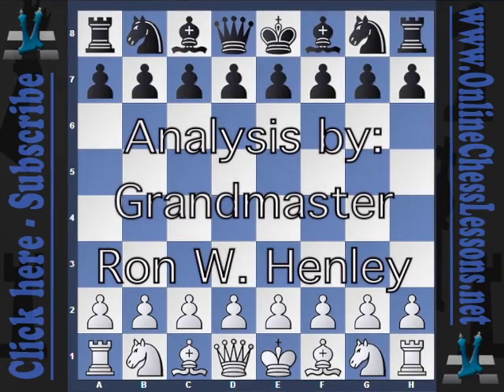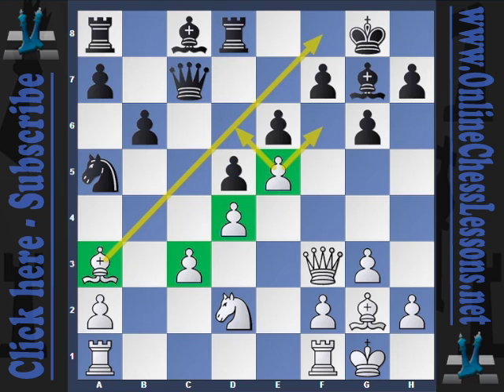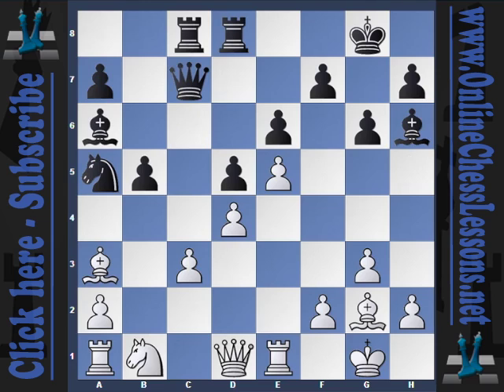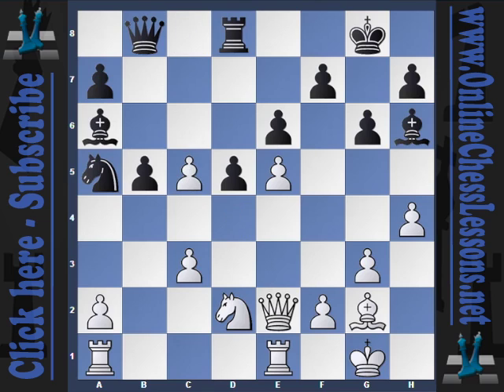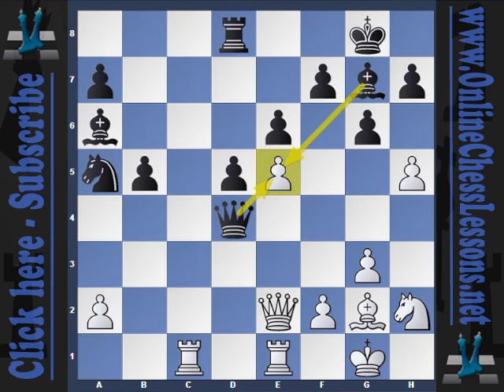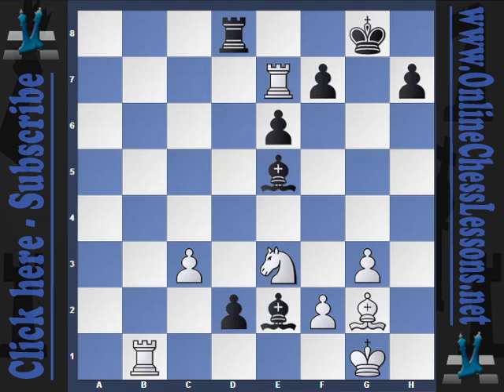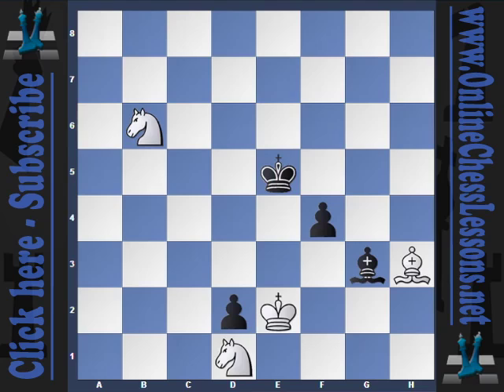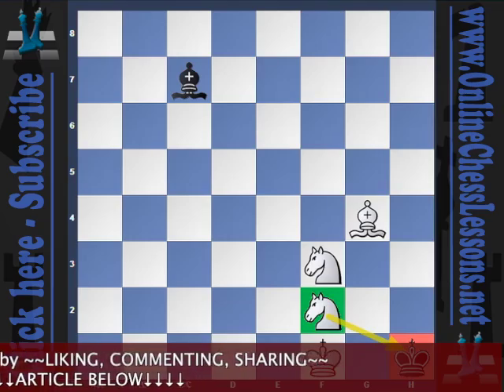Hikaru Nakamura vs Vladimir Kramnik - 2012 World Chess Olympiad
2012 World Chess Olympiad, Istanbul Turkey -Round 9

USA -- Russian Federation

GM Hikaru Nakamura 2778 - GM Vladimir Kramnik 2797

The match Amercians had been waiting for as Team USA faced the powerful Russian Chess Federation team which features three players rated 2750+.

On board one, American Superstar Hikaru Nakamura with White pieces faced Former World Champion Vladimir Kramnik in a Symmetrical Fianchetto Gruenfeld defense.  Kramnik played the super solid 7...Ne4 and 8...Nxc3. Hikaru responded with 9.bxc3 accepting a backward pawn on the half-open c-file, and then followed with 10.Nd2 and 11.e4 to try for some initiative. Kramnik completely neutralized White's attempts with 10...e6 and Nb8-c6-a5 forcing the white queens to retreat to d1. Kramnik then unveiled the novelty 13...Qc7 attacking Hikaru's c3-pawn.  After a few toggles back and forth -- White playing Ba3-b4-a3 and Black playing Na5-c6-a5 etc -- the critical moment of the match and possibly the whole Olympiad arrived as Hikaru could have repeated the position and claimed a draw by repetition. Instead, with the US trailing in match points, Hikaru made the gutsy decision to keep the game alive by6 accepting an inferior position with 23.Nb1(!!?). From a theoretical point of view he boxed in his rook on a1 and the black forces were beautifully mobilized.  Hikaru was eventually rewarded for his bold gamble as Kramnik failed to press the queenside momentum with 23...Nc4 (!) and instead played the slower 23...b5?!  After 26.Qe2! and 27.Nd2, the White pieces were starting to mobilize behind his strong center. Kramnik made the practical and excellent decision to sacrifice the exchange with 27...Rxc5. When Hikaru passed on 29.Nb3, and instead wnet kingside with 29.Nf3, Kramnik had full compensation for the exchange after 29...Qxc5. Hikaru hurled his h-pawn at the black kingside with 31.h5 and was immediately rewarded when Kramnik uncorked the howler 31...g5??? (Note 31...Qxc3 was totally adequate for Black). Hikaru immediately pounced on the golden opportunity with the temporary pawn sacrifice  32.h6! Bxh6 and 33.Qh5! recouping his pawn and exposing the black kingside.  After 35.Ng4 the black king was coming under attack and Kramnik offered the exchange of queens with 35...Qe7. In the exchange up endgame, Hikaru's 37.a4 activated his a1 rook and targeted the pickings along the a-file. With 37...d4, 39...d3 and 40...d2, Kramnik placed all his hopes on his passed d-pawn, but Hikaru kept it firmly blockaded and maintained his decisive material advantage. Eventually Kramnik had three far advanced passed central pawns, but Hikaru's p[assed c-pawn under-promoted to a knight with check to give White two extra knights and kill the black counter-play.  In the final act, Hikaru collects the black pawn on d2 and then dances on the light squares to weave a mating net over the black king on h1!

With Gata Kamsky's perseverance in a R+B ending versus Grischuk on Board two, the US Team scored a crucial victory in the drive for the gold!!

PGN:

[Event "Chess Olympiad"]
[Site "Istanbul TUR"]
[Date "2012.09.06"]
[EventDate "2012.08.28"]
[Round "9.1"]
[Result "1-0"]
[White "Hikaru Nakamura"]
[Black "Vladimir Kramnik"]
[ECO "A05"]
[WhiteElo "2778"]
[BlackElo "2797"]
[PlyCount "160"]

1. Nf3 Nf6 2. g3 g6 3. Bg2 Bg7 4. c4 c6 5. d4 d5 6. cxd5 cxd5 7. Nc3 Ne4 8. Qb3
Nxc3 9. bxc3 O-O 10. Nd2 e6 11. e4 Nc6 12. O-O Na5 13. Qd1 Qc7 14. Qf3 b6 15.
Ba3 Rd8 16. e5 Ba6 17. Rfe1 Rac8 18. Bb4 Bh6 19. Qd1 Nc6 20. Ba3 Na5 21. Bb4 Nc6
22. Ba3 Na5 23. Nb1 b5 24. h4 Nc6 25. Bc5 Qb8 26. Qe2 Na5 27. Nd2 Rxc5 28. dxc5
Qc8 29. Nf3 Qxc5 30. Nh2 Bg7 31. h5 g5 32. h6 Bxh6 33. Qh5 Bg7 34. Qxg5 Nc6 35.
Ng4 Qe7 36. Qxe7 Nxe7 37. a4 d4 38. axb5 Bxb5 39. Rxa7 d3 40. Rxe7 d2 41. Rd1
Be2 42. Ne3 Bxe5 43. c4 h5 44. Ra7 h4 45. Ra2 Bxd1 46. Nxd1 hxg3 47. fxg3 Bxg3
48. c5 f5 49. Ra7 e5 50. c6 e4 51. Bh3 Rc8 52. Ra6 Rf8 53. Ra5 f4 54. Kf1 e3 55.
Ke2 Rf6 56. Ra8+ Kg7 57. Ra7+ Rf7 58. Rb7 Kf6 59. Kf3 Re7 60. Rxe7 Kxe7 61. c7
e2 62. c8=N+ Kf6 63. Kxe2 Ke5 64. Nb6 Kd4 65. Bg2 Be1 66. Nd5 Ke5 67. Nb4 Bh4
68. Nd3+ Kf5 69. Kxd2 Kg4 70. Ke2 Bf6 71. N1f2+ Kg3 72. Bf3 Bd8 73. Ne4+ Kh4 74.
Ne5 Bc7 75. Ng6+ Kh3 76. Ne7 Bd8 77. Nf5 Bb6 78. Kf1 Kh2 79. Bg4 f3 80. Nh4 1-0